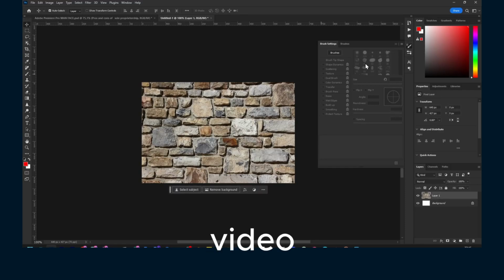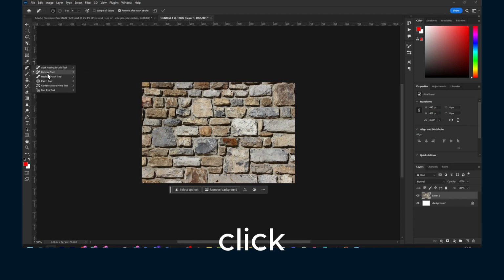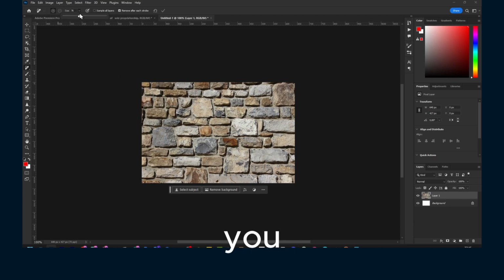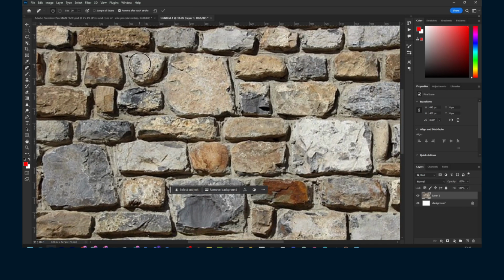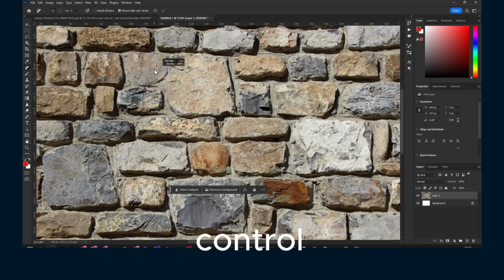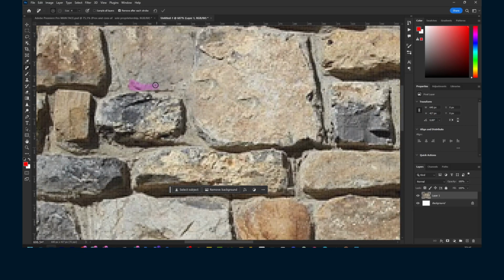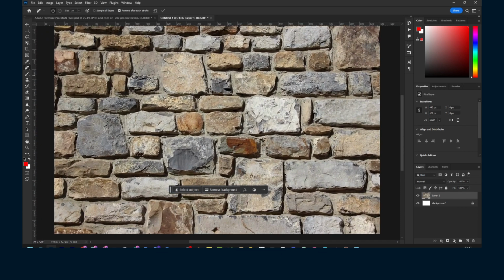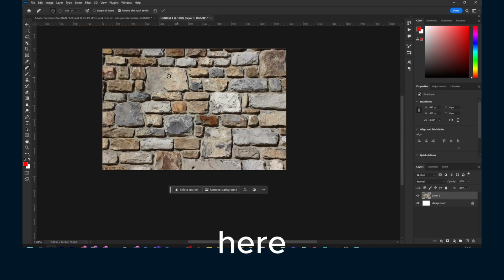Adobe Photoshop 25.0.0 (2024) | Remove Object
Learn how to remove unwanted objects from your photos in Photoshop 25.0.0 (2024) with this easy-to-follow tutorial. In this video, we will cover the most effective methods for removing objects, including the Content-Aware

Whether you're a beginner or a professional, this tutorial will teach you everything you need to know about removing objects in Photoshop. How to remove object in adobe photoshop  and How to remove someone in adobe photoshop